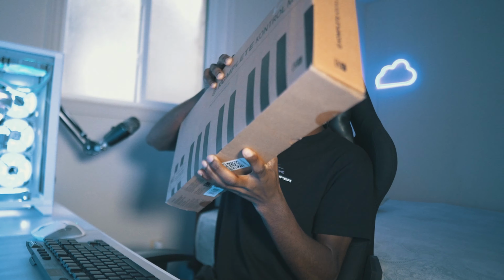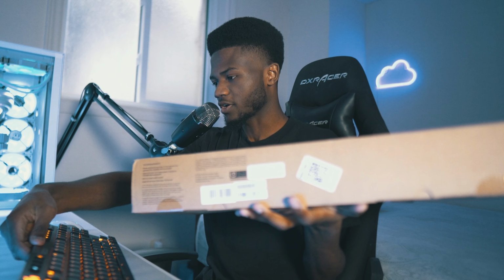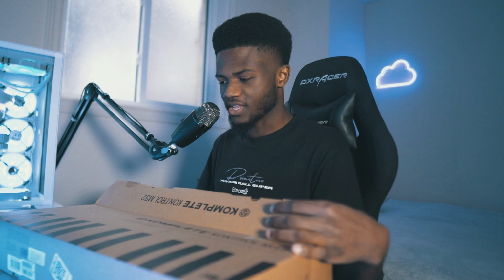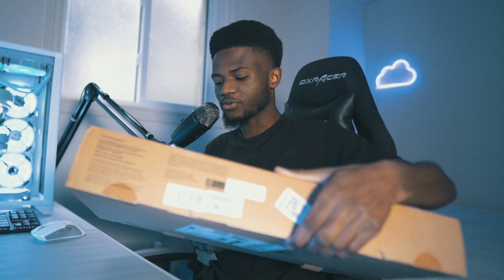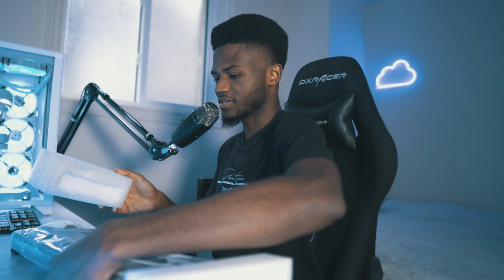I Made a Fire Beat No Experience